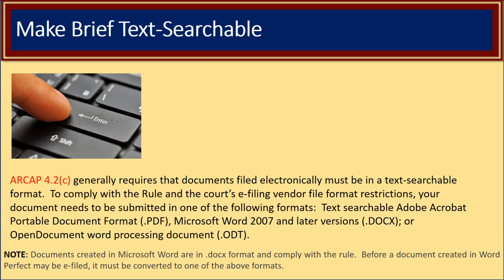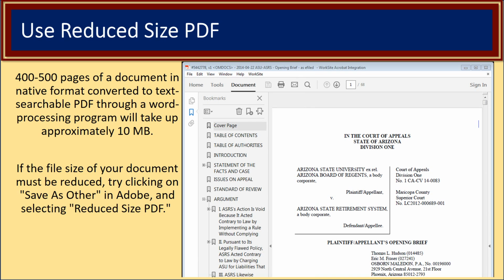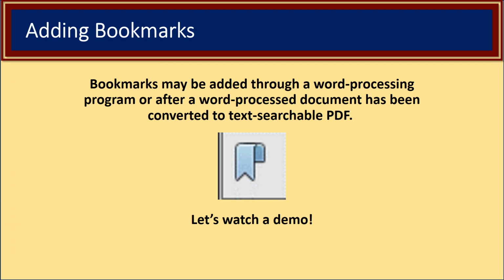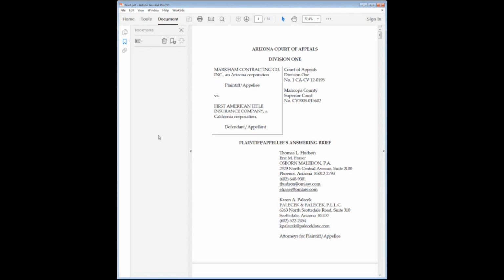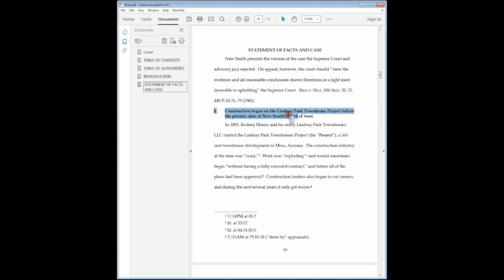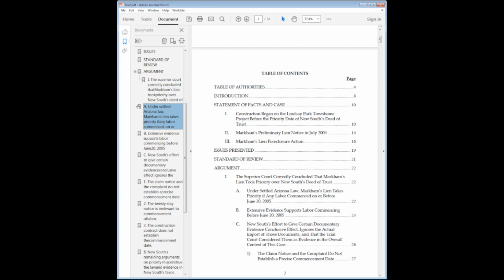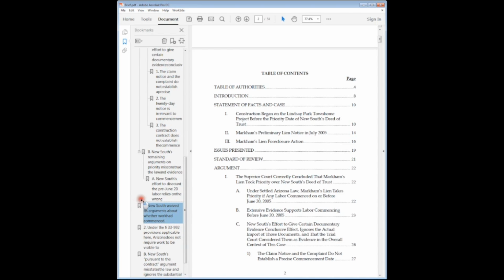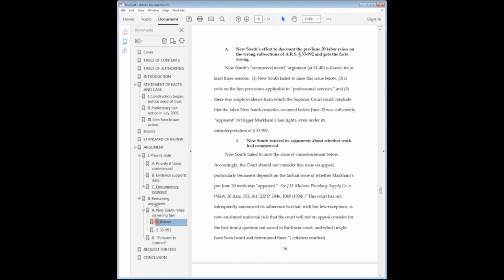Bookmarking Your Brief